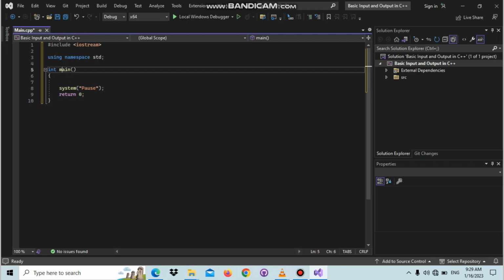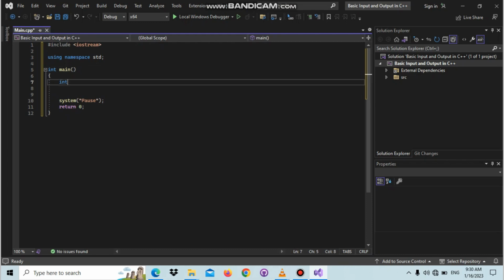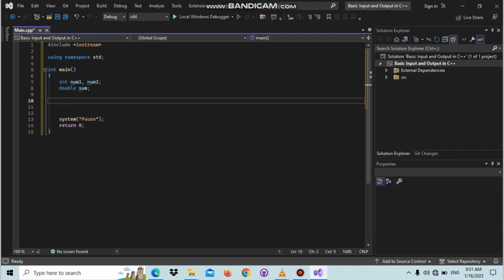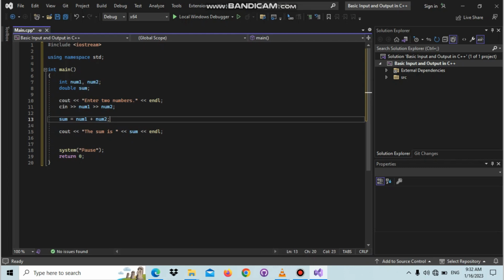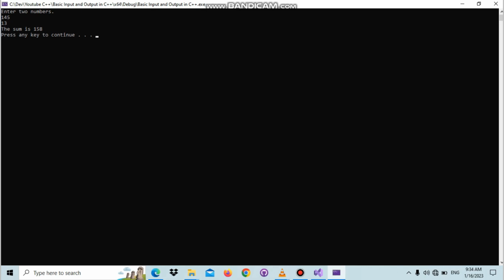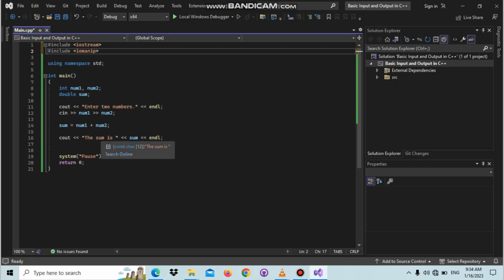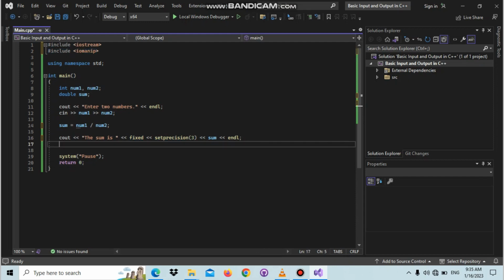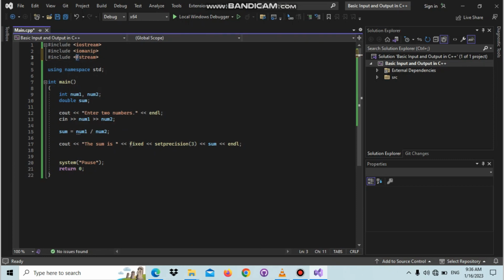4 Basic Input and Output in C++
Hi guys lets learn about C++ input and output operations. What is iostream header file.